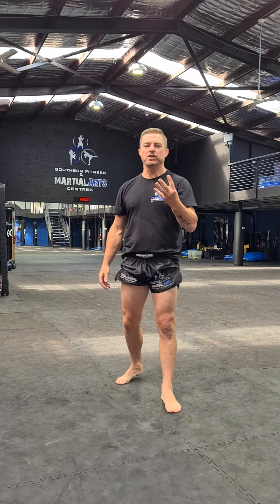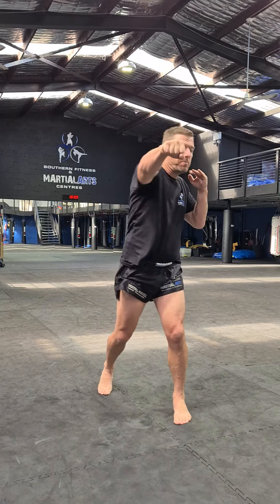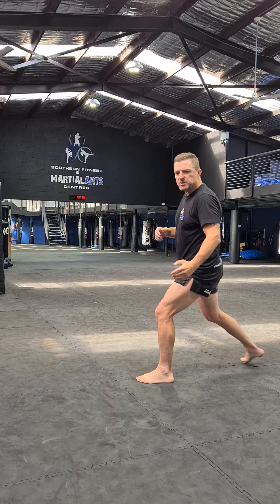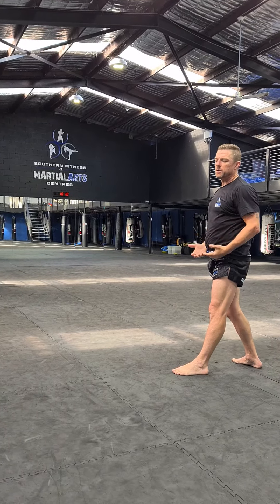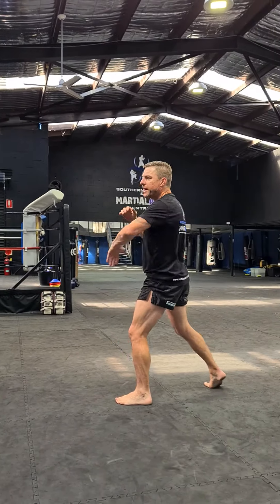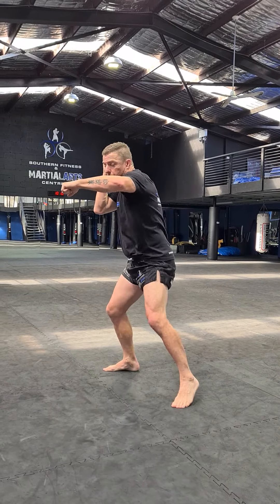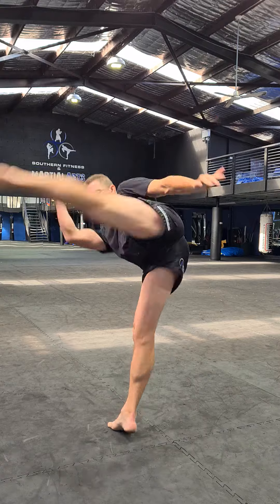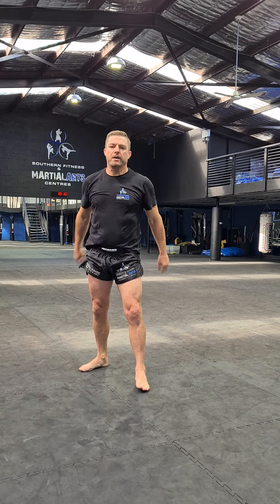Muay Thai Combination #4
Jab, cross, hook, cross, switch round house